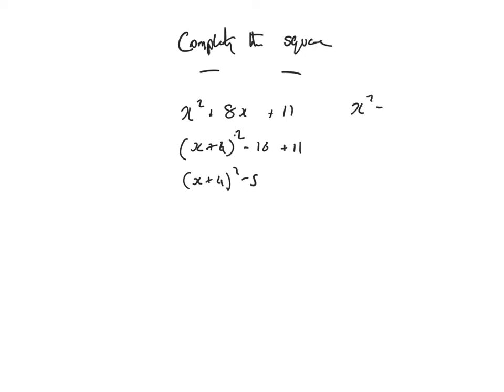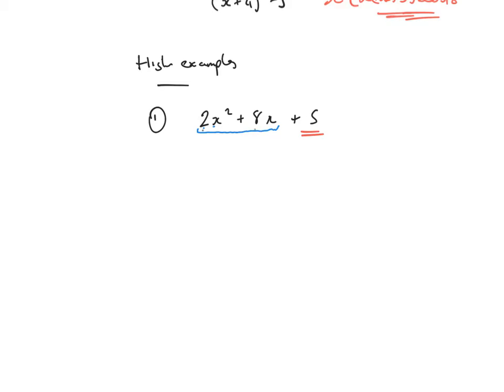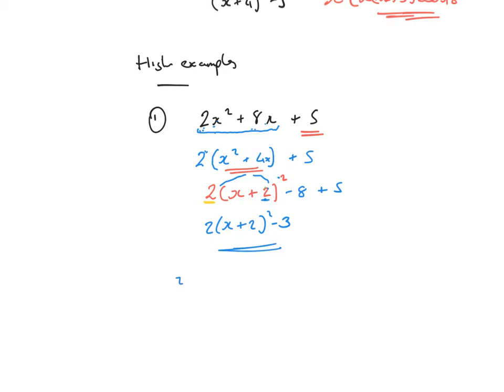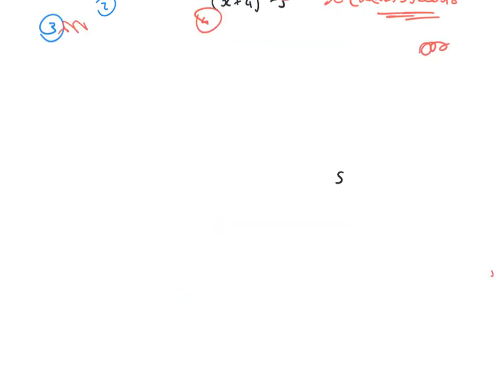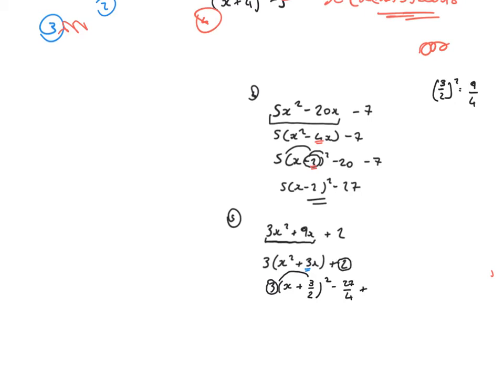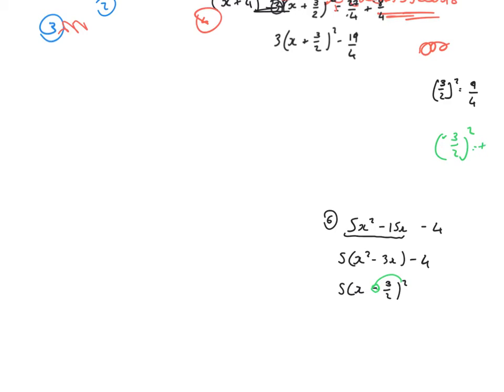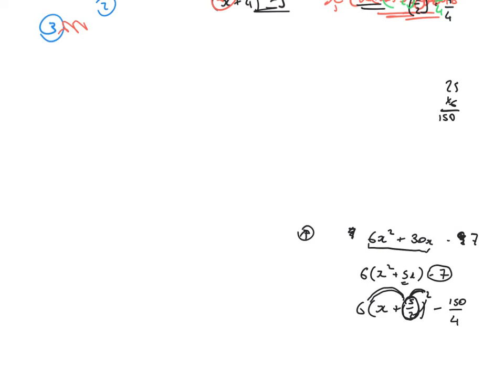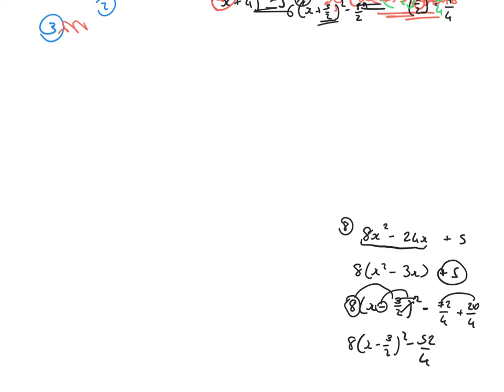Higher completing the square